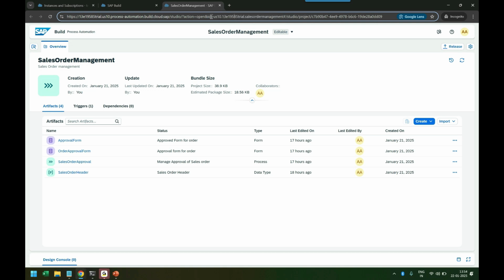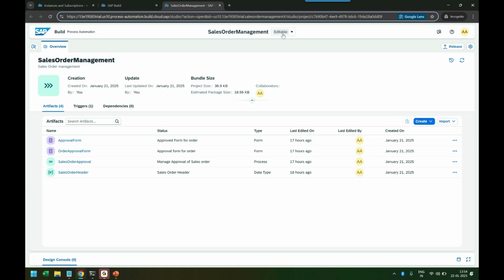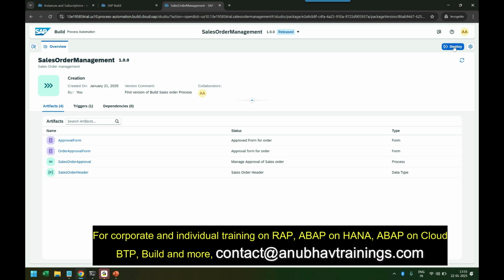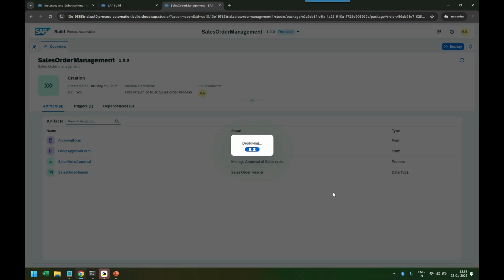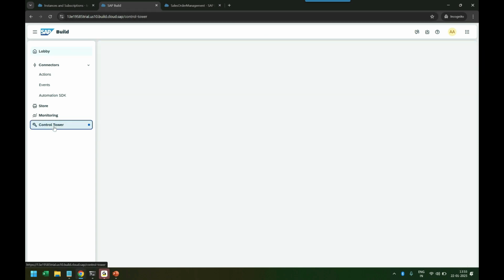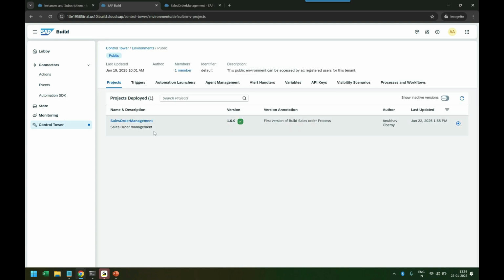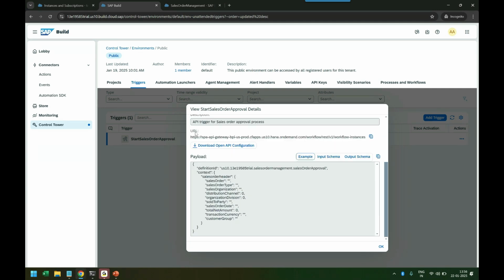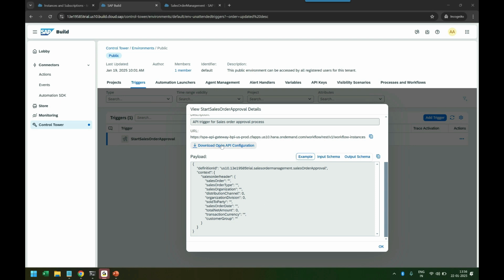S01E08 Deploy Process to BTP from Build | How to Deploy SAP Build BPA Processes on BTP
🚀 Learn How to Deploy SAP Build BPA Processes to BTP! 🚀

In this video, we’ll walk you through the step-by-step process of deploying workflows from SAP Build Process Automation (BPA) to SAP Business Technology Platform (BTP). Whether you're a beginner or an expert, this guide will help you seamlessly move your automation projects to the cloud. Watch till the end for expert tips and troubleshooting strategies!

🔹 Topics Covered:
✅ SAP Build BPA Overview
✅ Deployment Steps to BTP